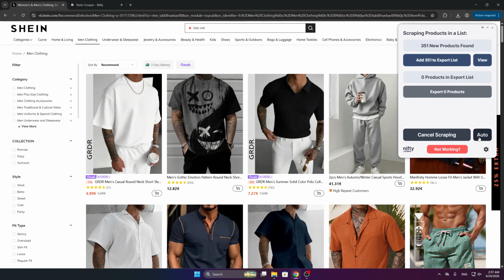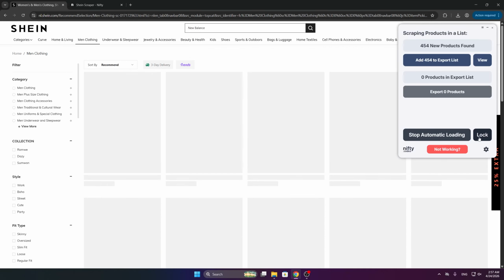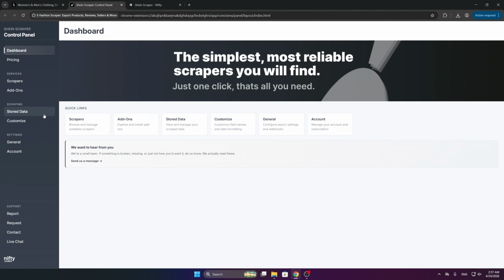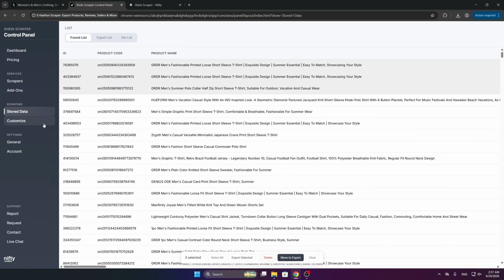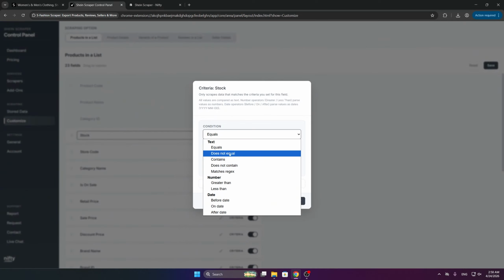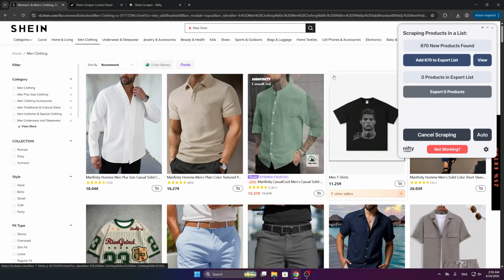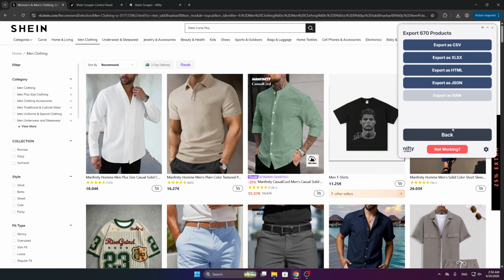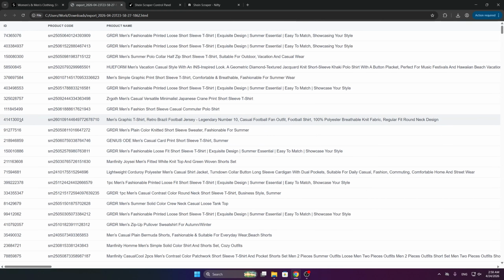How to scrape the products from shein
This quick guide shows you how to scrape products list from shein using our Chrome extension — no coding or technical setup needed. Just install the extension and start in minutes.

00:00 Intro
00:04 How to install
00:10 How to scrape
00:45 More settings
01:20 Results